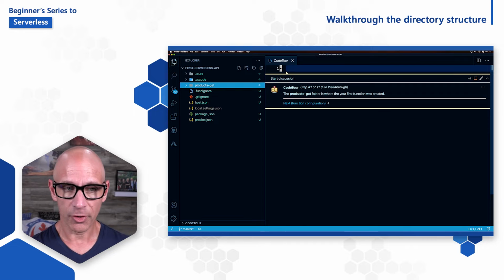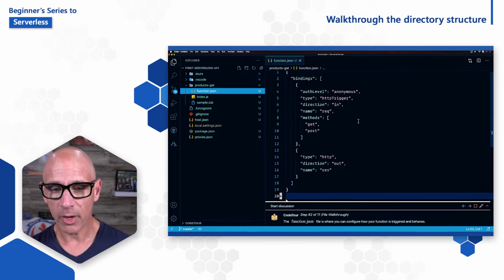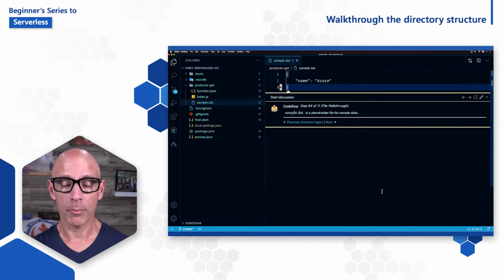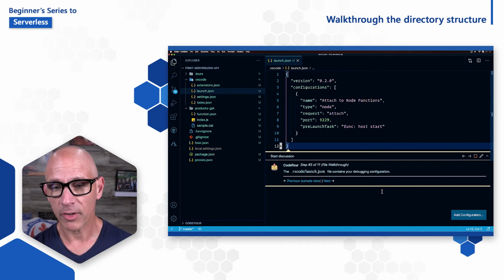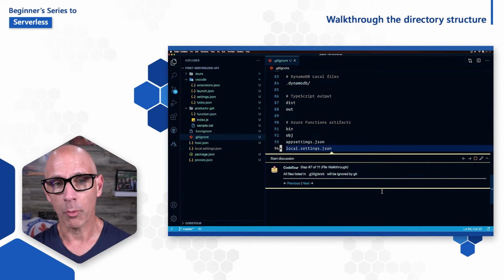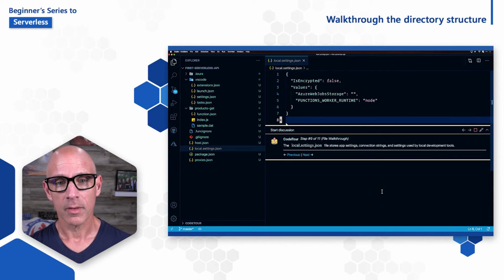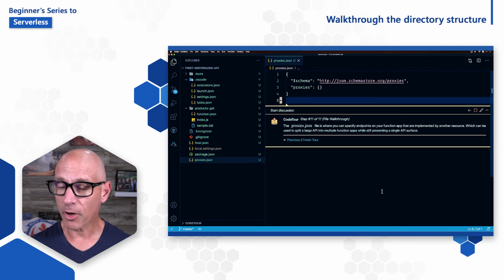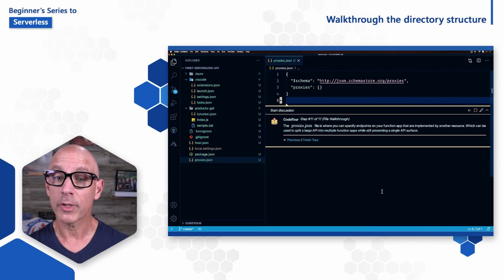Walkthrough the directory structure [5 of 16] | Beginner's Series to: Serverless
Learn the roles that each file and folder plays in an Azure Functions application. You'll explore where you put function logic and where you configure your endpoints. Then you'll explore where you can customize metadata configuration that applies to the entire project of functions, including where to establish proxies for your API.